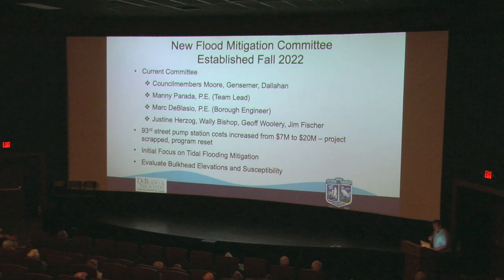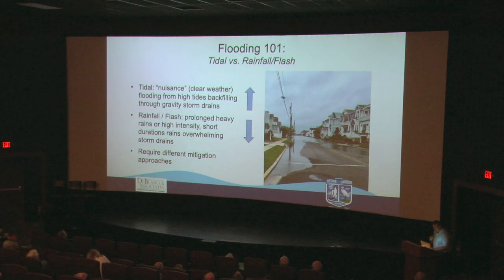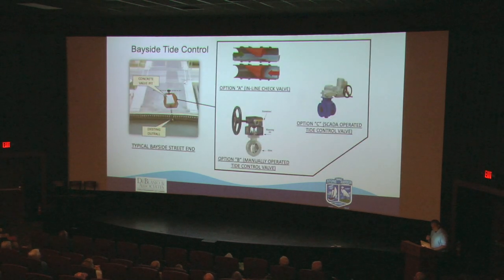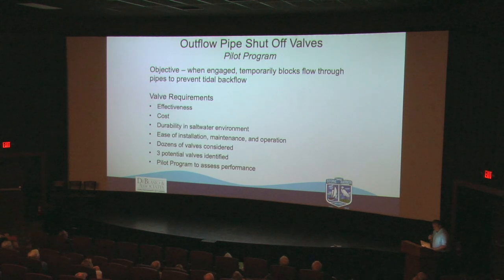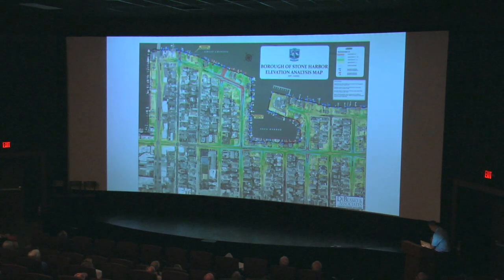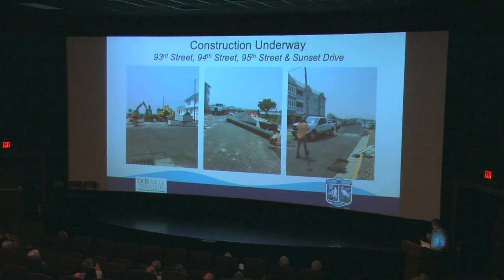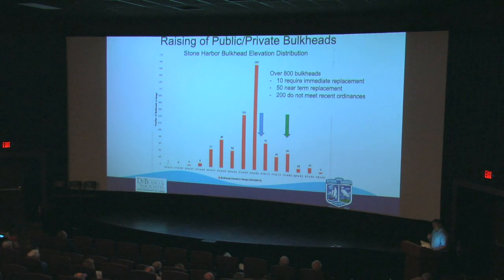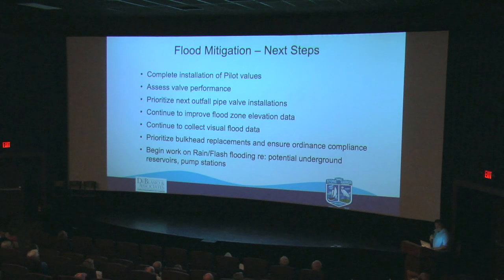SHPOA Spring 2023 Membership Meeting - Flood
Spring 2023 Membership Meeting Sustainability report presented by Marc DeBlasio, borough engineer/President of DeBlasio & Associates. Marc covers the flood status in town and efforts to measure and control future issues.